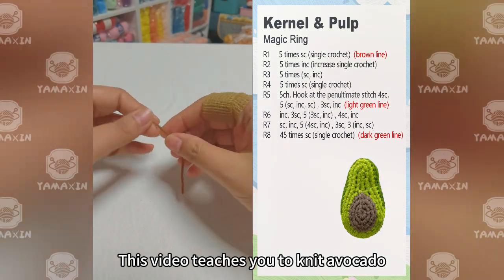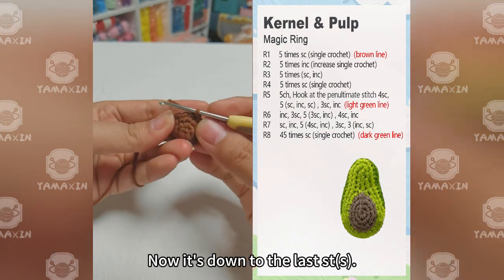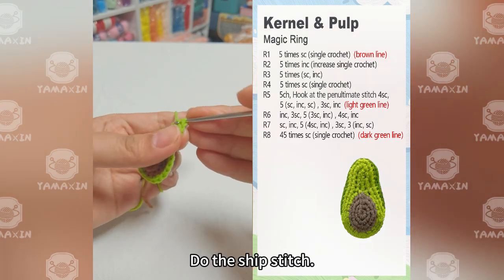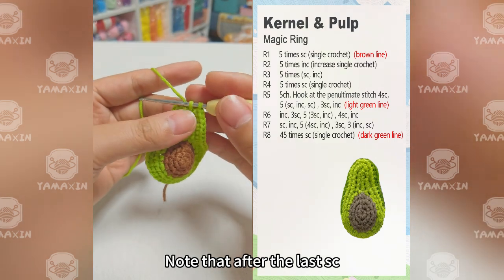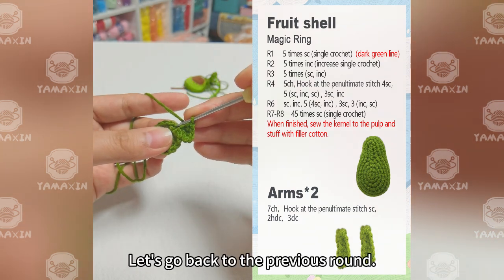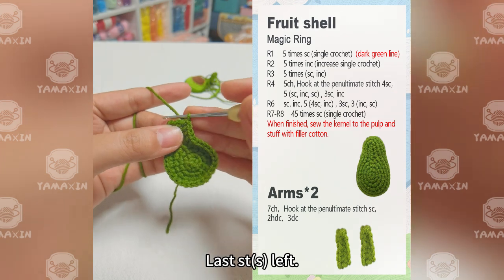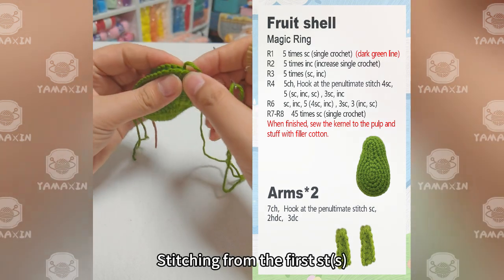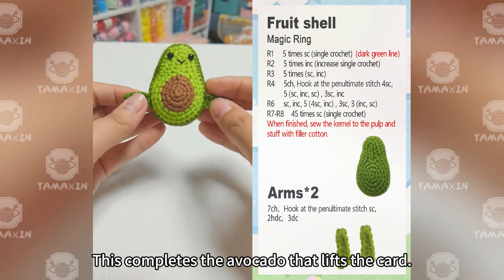Avocado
Timestamps:
0:01 Kernel & Pulp
12:33 Fruit shell

 If you want to have your own lovely Avocado, you can click on:
 ●TEMU：